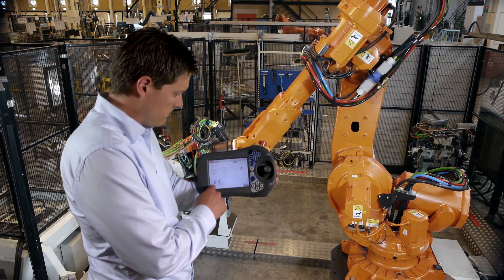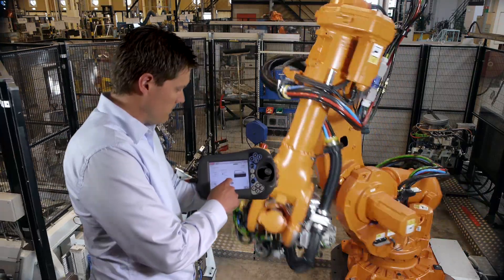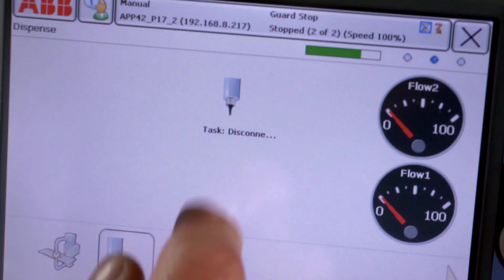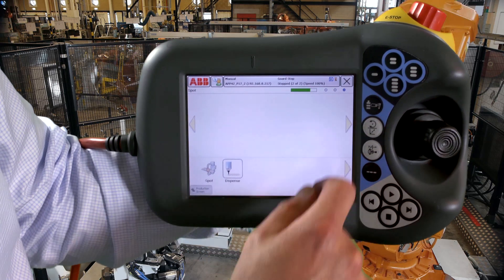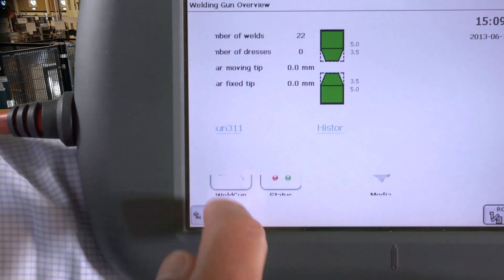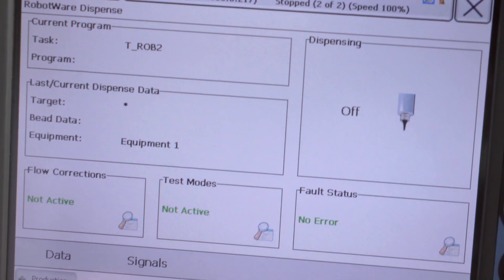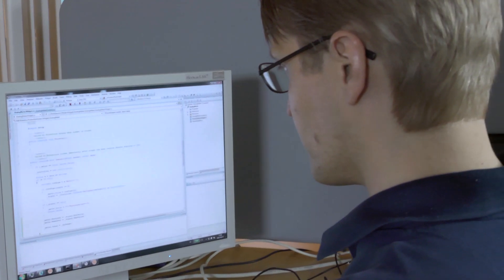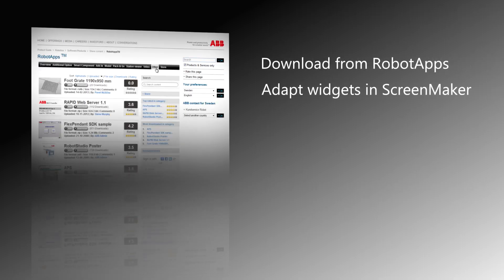ABB Robotics - Production Screen - HMIs made easy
ABB Production Screen brings smart phone logic to the ABB robot HMI device, the FlexPendant. The new software package uses graphical objects, known as widgets, to perform basic robot functions. Widgets can be created using either ABB ScreenMaker or third-party software such as Microsoft Visual Studio.
The software's on-screen customization and user-friendly navigation are designed for use with a variety of applications such as arc welding, spot welding and dispensing. Widgets can be programmed to perform information, control, monitoring and notification functions. Users simply choose which widgets they need as define what they should look like. Ready-made widgets and apps also can be shared and downloaded from ABB's application library RobotApps

"Thanks to smart phones we've learned to take simple graphic interface configuration for granted," says ABB Product Manager Per Loewgren. "Production Screen is an easy and familiar way to customize a FlexPendant just like a smart phone."